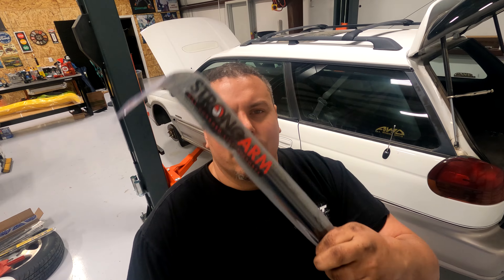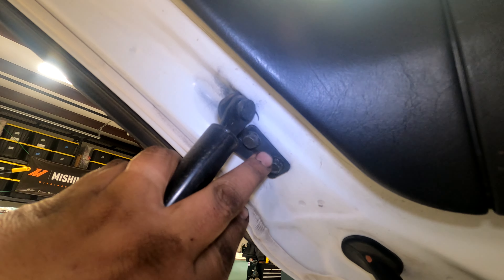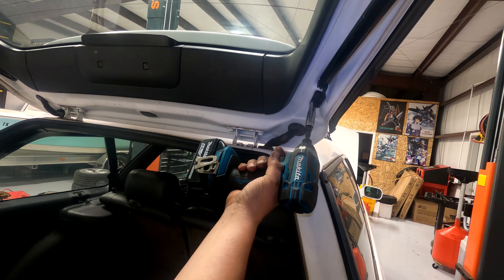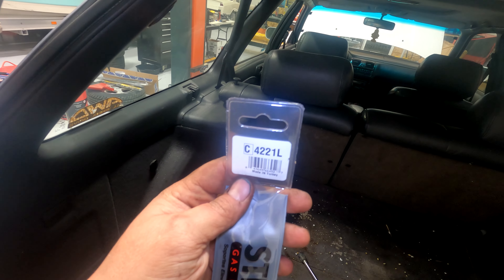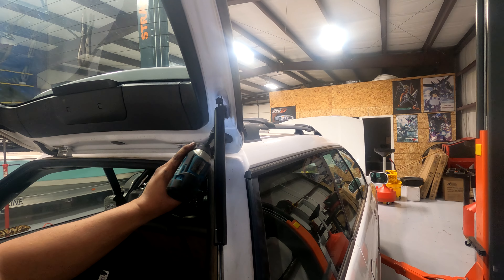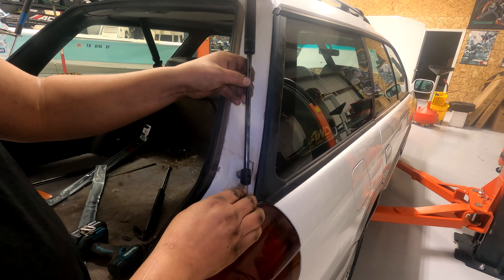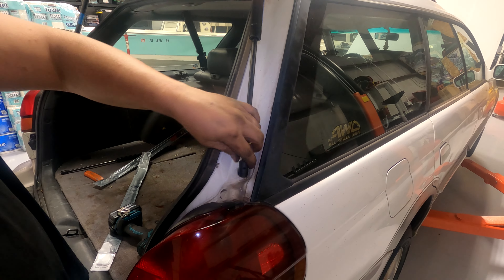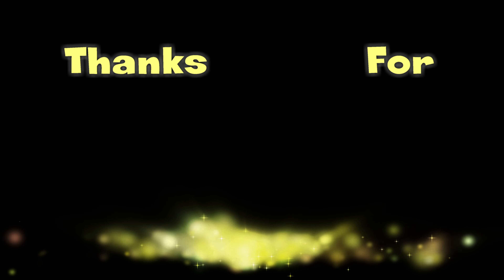1994-1999 Subaru Legacy Outback Rear Hatch Strut Replacement Step-by-Step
Very Easy Install...

HOW TO: 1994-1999 Subaru Legacy Outback Rear Hatch Strut Replacement Step-by-Step Fat Guy Builds / fatguybuilds Music By: MOOG MCM Very Easy Install... Replace the rear hatch struts on your 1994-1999 Subaru Legacy Outback with ease using this detailed step-by-step guide by Fat Guy Builds. This video provides clear instructions on how to remove and install new struts, ensuring your hatch operates smoothly and safely. Ideal for both beginners and experienced DIYers, the tutorial covers necessary tools, parts, and tips for a successful repair. Enhance the functionality of your Subaru Legacy Outback and save on repair costs by tackling this job yourself. Watch now for a straightforward, cost-effective repair solution!